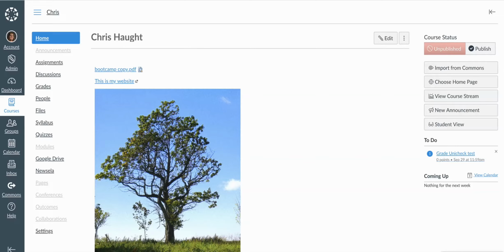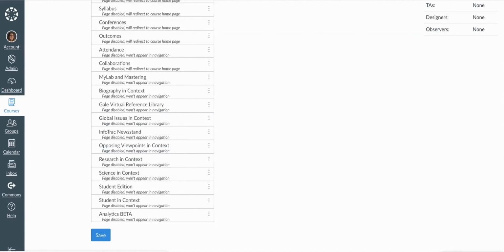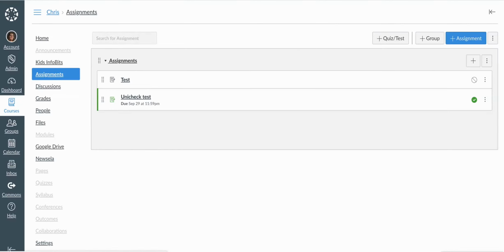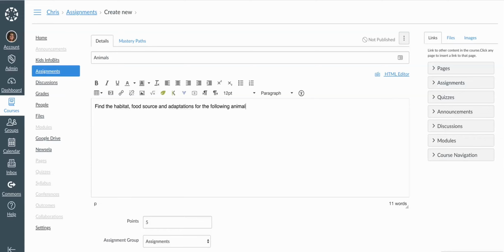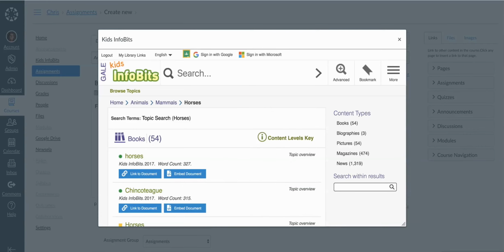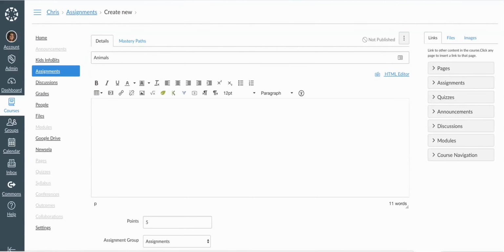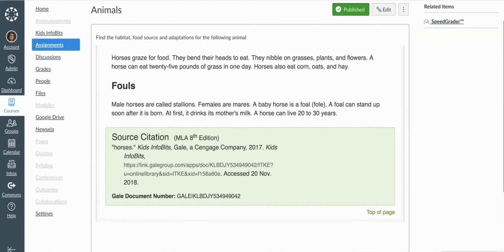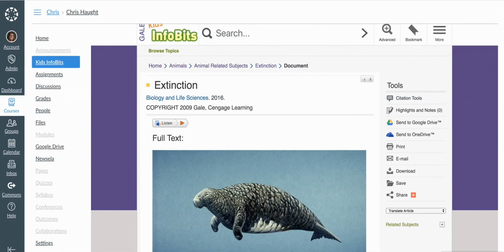Using Gale to Embed in Canvas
See how you can use the great resources in Gale in Canvas!